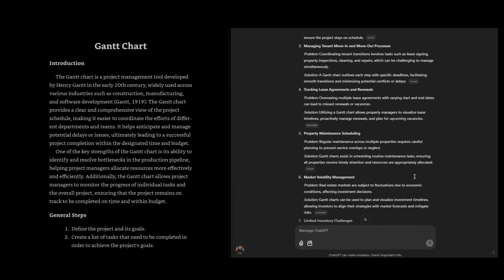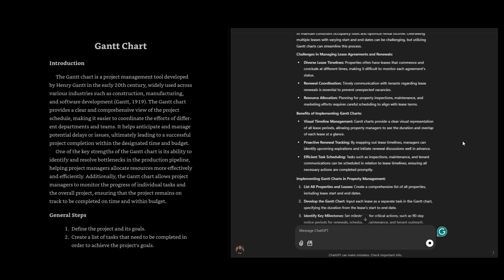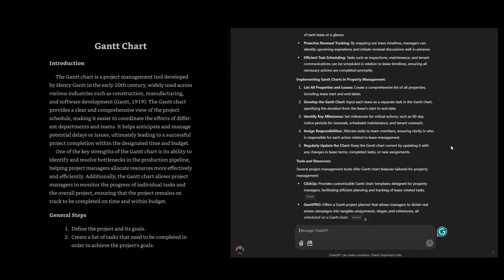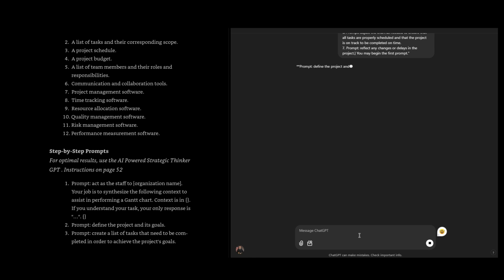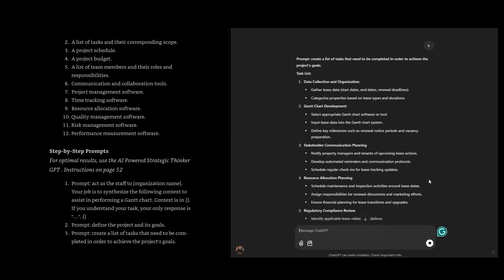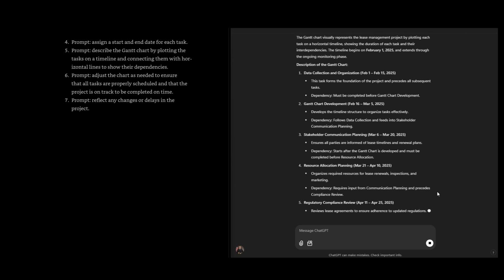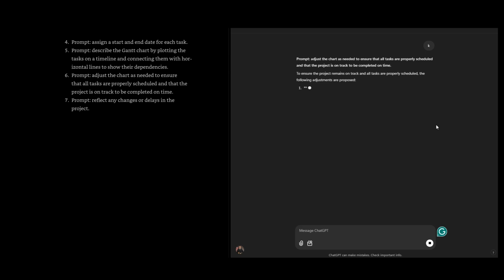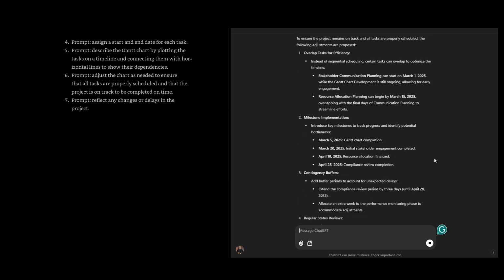Streamline Lease Management with Gantt Charts + ChatGPT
Constantly juggling multiple leases, deadlines, and tenant communications? In this video, we show you how to use Gantt Charts—enhanced by ChatGPT—to organize every phase of lease management. You’ll learn to:

Break Down Key Tasks: From data collection to final renewal notices
Assign Timelines & Dependencies: Spot overlaps, tackle bottlenecks early
Adapt & Update: Easily handle late data or compliance changes without derailing your schedule
Real-World Impact: Keep tenants happy, avoid missed deadlines, and maintain a smooth workflow
Enjoy this approach?

Dive into my book, AI Powered Strategic Thinker 3, for advanced ChatGPT-driven insights.